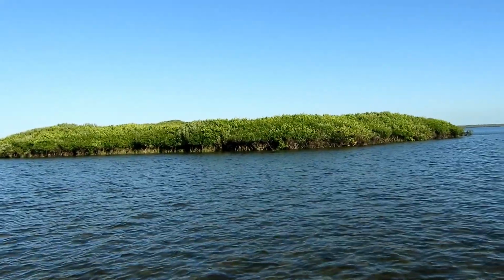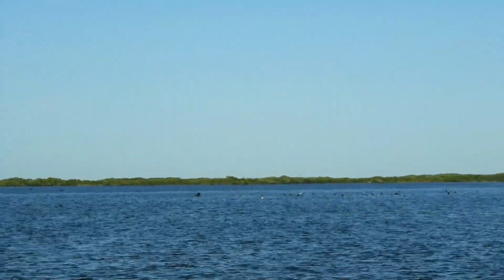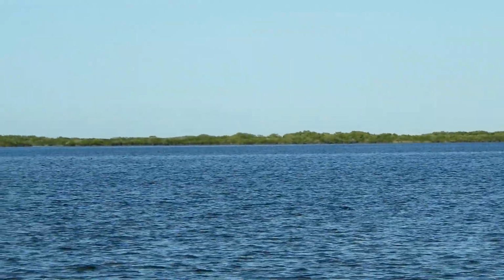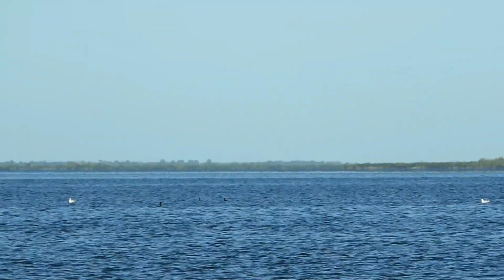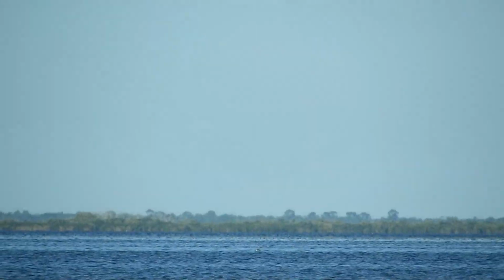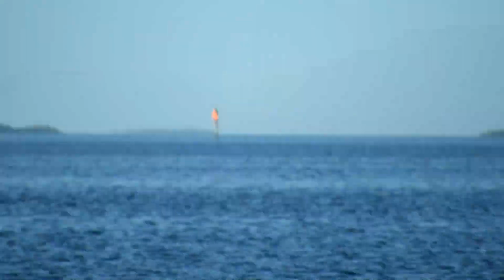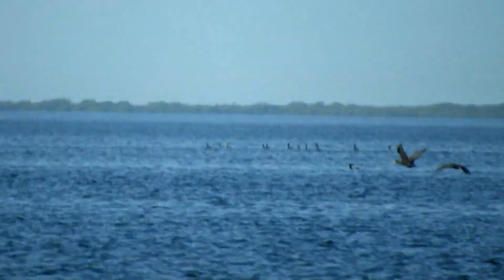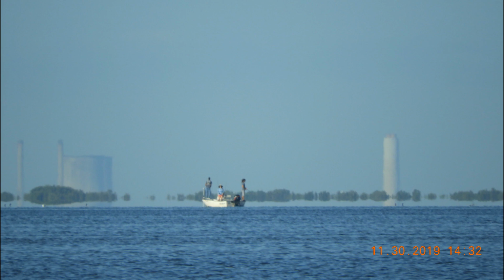Anclote & Crystal River Power Plants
Just some comparison videos that does show the lensing/ magnifications effects IMHO.  Like always though you be the judge.